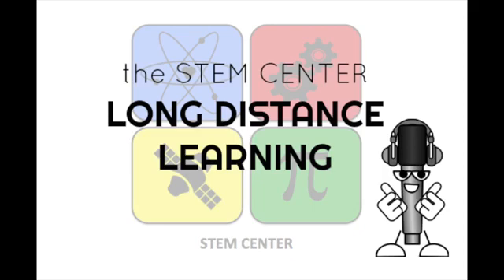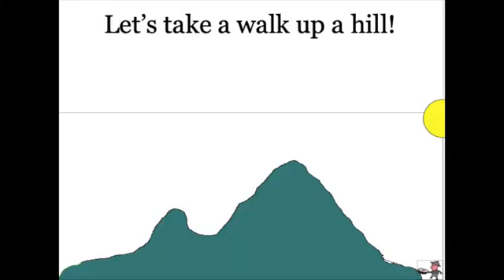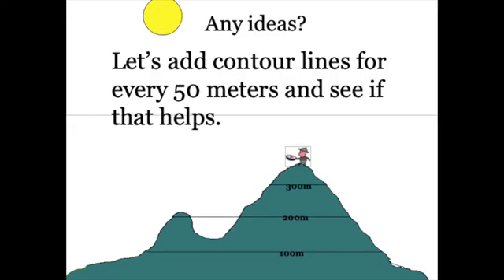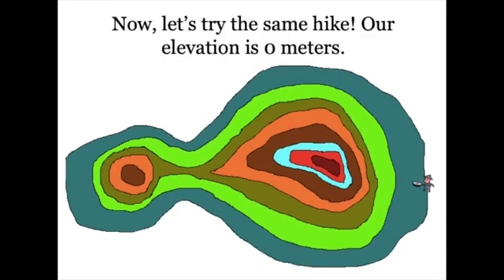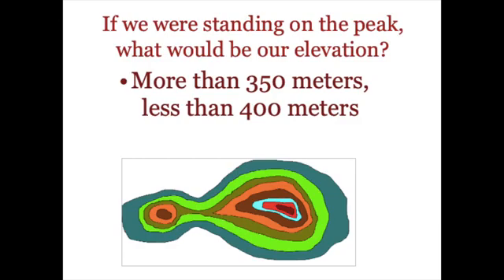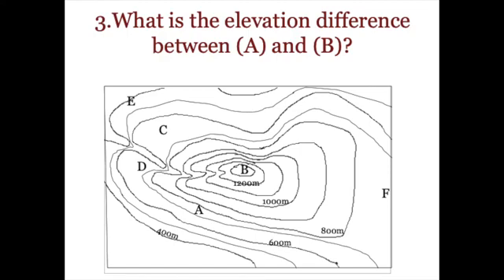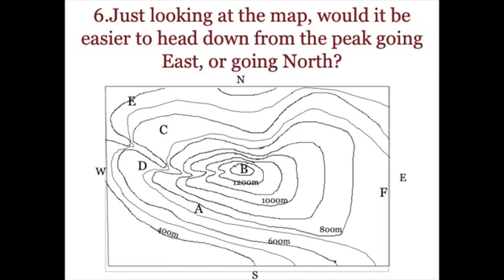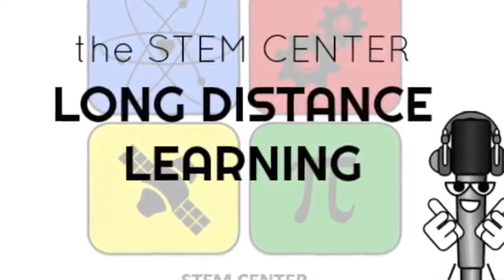Topographical Maps Explained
Welcome to our video that explains topographical mapping.  This video presentation was designed and produced to assist you in teaching about Topographical maps.  This video will add value top your instruction and your classroom.  Please enjoy!